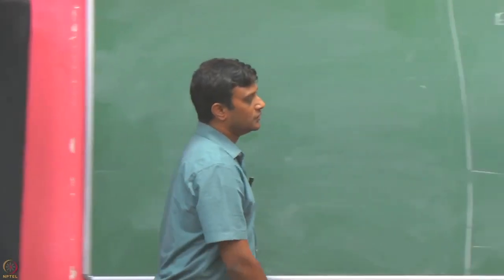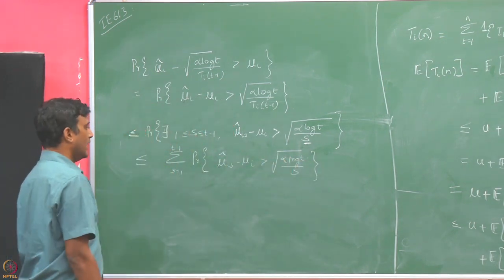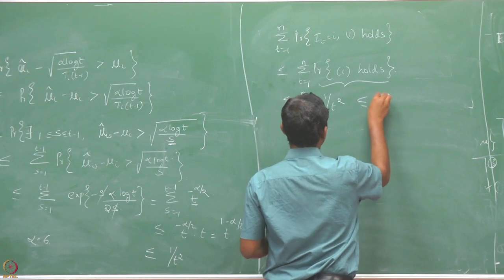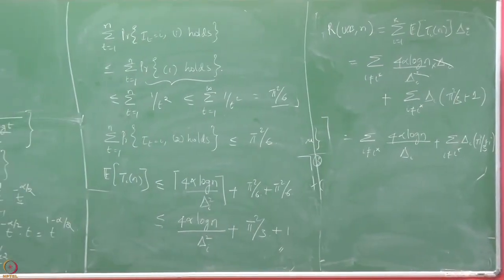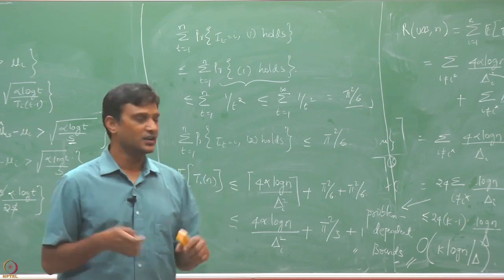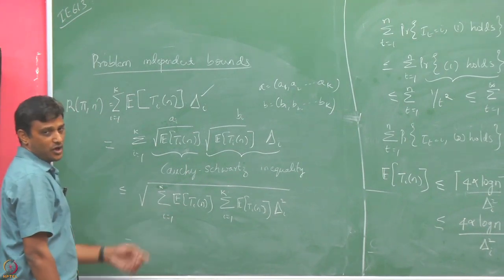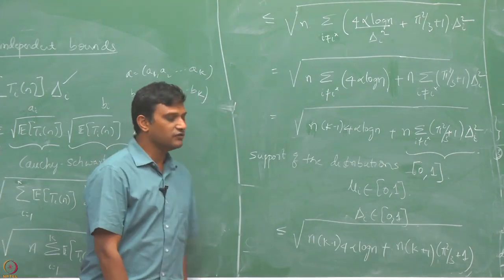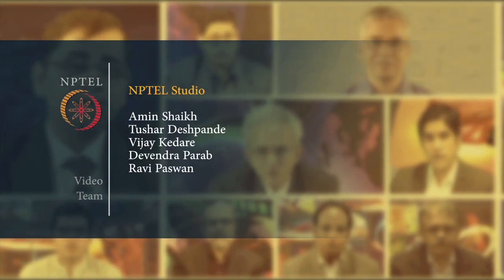Week 7: Lecture 35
Lecture 35 : Problem Dependent and Independent Bounds of UCB